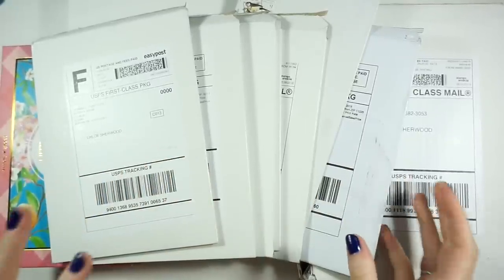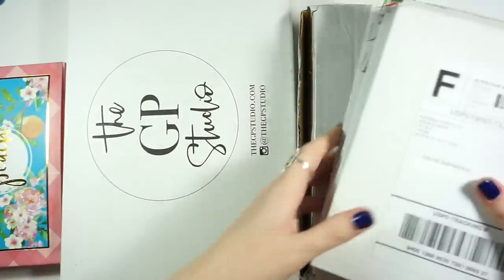Massive Etsy Haul and Giveaway!!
Hey guys! I hope you all enjoy this super long haul. Don't forget to enter my awesome giveaway all you need to do is leave me a comment down below about which shop included in this haul you are wanting to purchase from or have recently purchased from and you could win the kit from Stories and pop as well as some freebies from other shops included in this haul. Giveaway will close on June 11th and the winner will be announced in my Wednesday video next week!

Check out
Planner Press

Haute Pink Fluff

Simply Gilded Co.

Love Neen

Glam Planner

Sensibly Cute Planning

The Crafty Banana

Planning Roses

Toffee Bananas

Sew Much Crafting

Sweet Fox Paperie

Soda Pop Studios

Creating & Co.